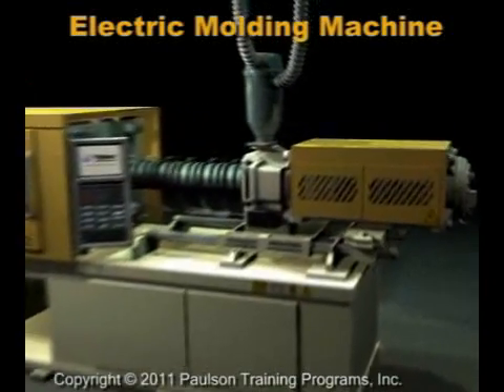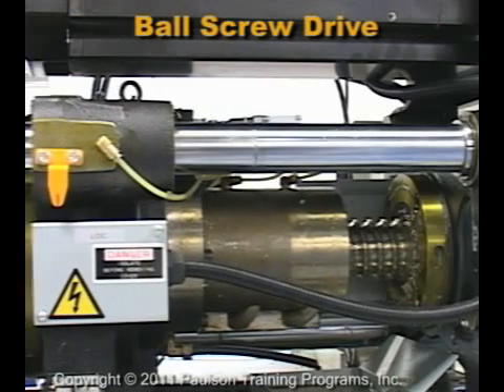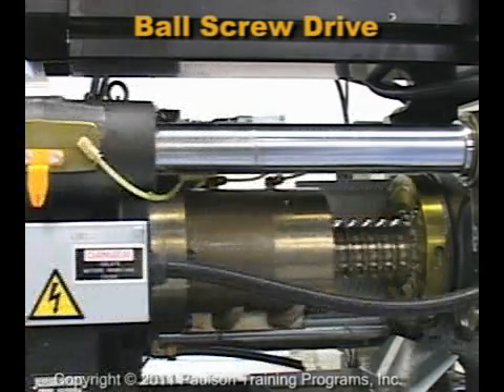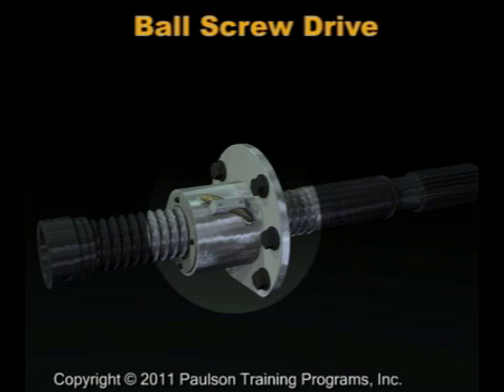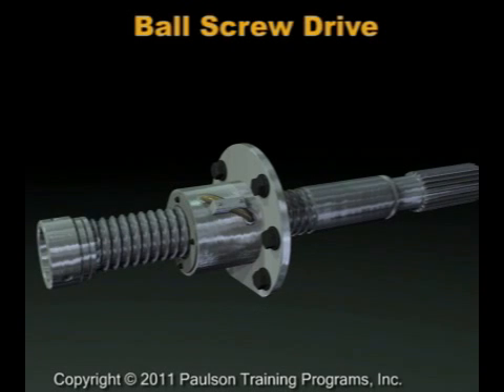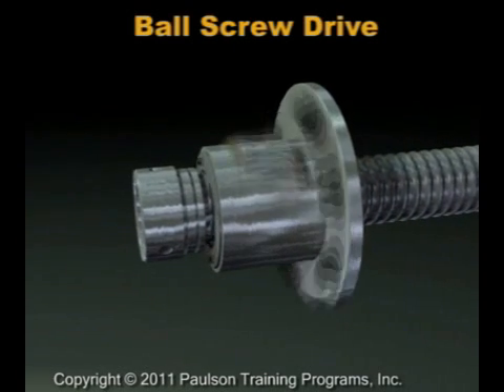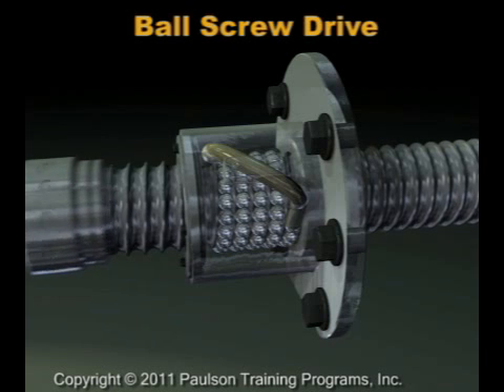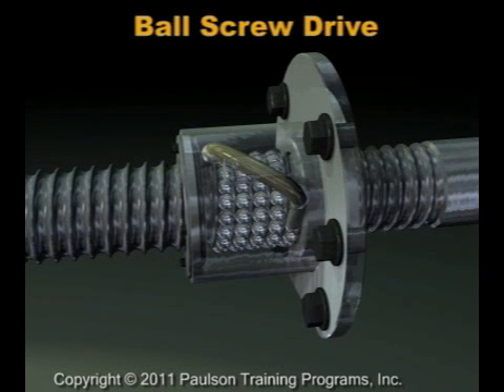Electric Injection Molding Machine Operation - Paulson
Electric molding machines now account for over 50% of new machine sales. There are several reasons for their popularity; more precise control, lower electricity consumption and potentially faster cycles are among the reasons. But along with these and other advantages are potential problems. These machines require an understanding of this new technology by the operating personnel to gain the benefits and avoid very expensive mistakes. In short, they require more knowledgeable personnel at all levels.

Now available, Paulson offers a new three-lesson Electric Injection Molding Machine course. This new course integrates into the Paulson 15 lesson Practical Injection Molding training course. Molders who already have the 15 lesson course and are interested in Electric molding machines will want to integrate this new course into their training program. Others may just want to start out with just the All-Electric course. For a limited time, those customers who buy the complete Practical Injection Molding course, Paulson will include the Electric Molding Machine course at no extra cost.